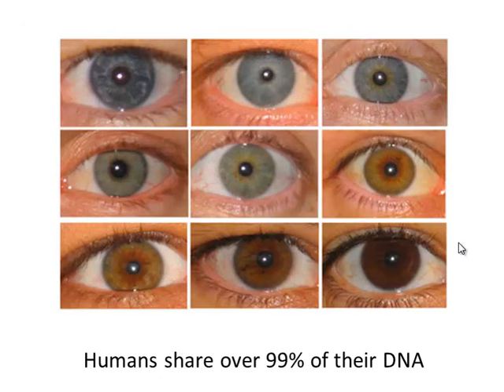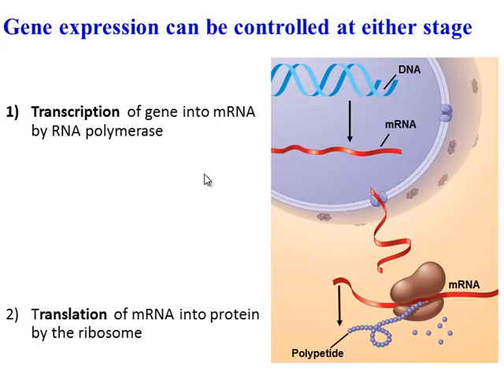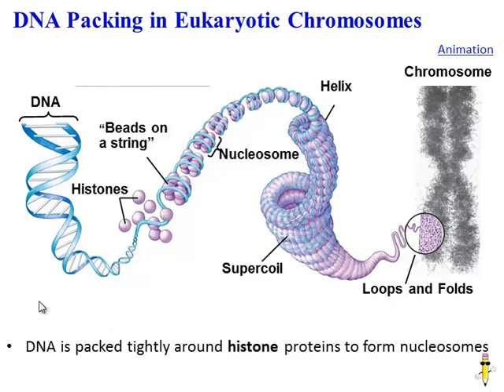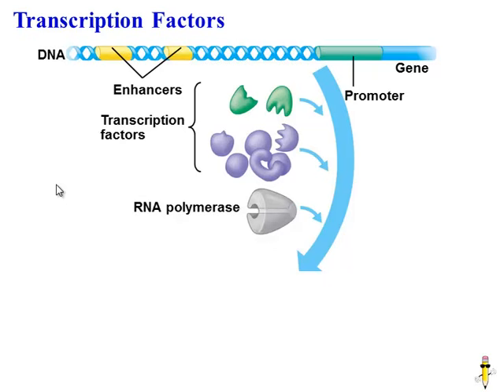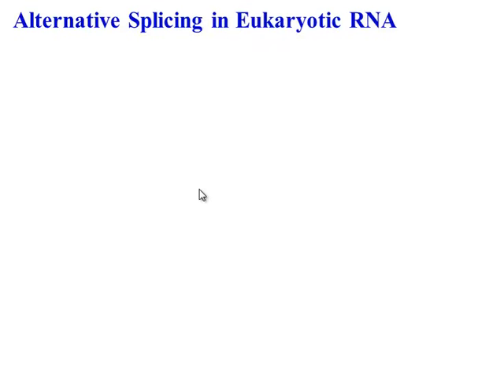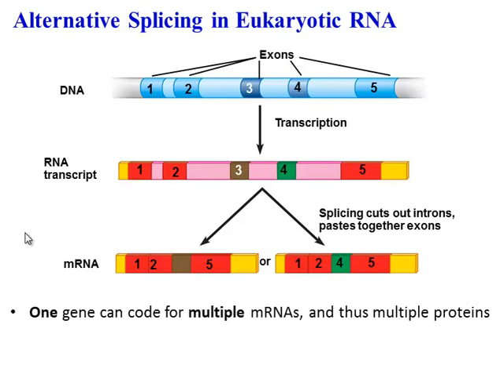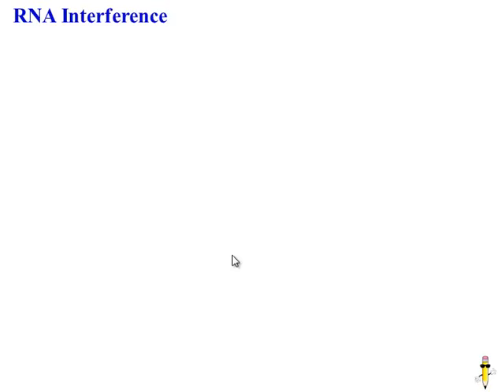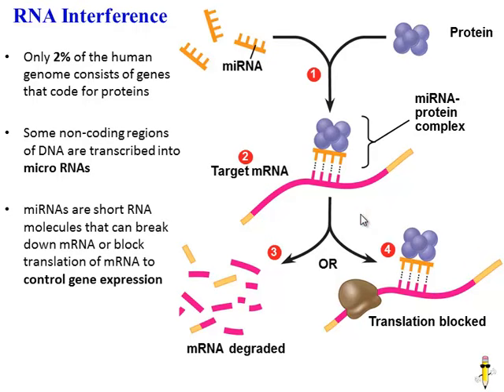Eukaryotic Gene Regulation